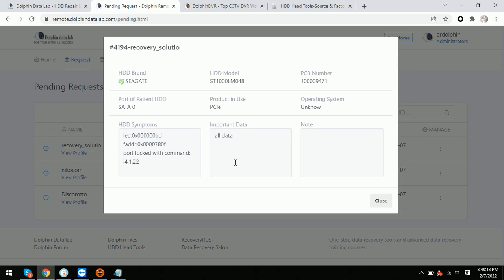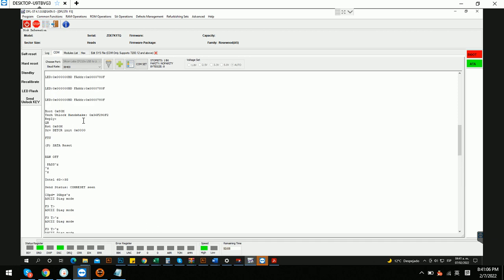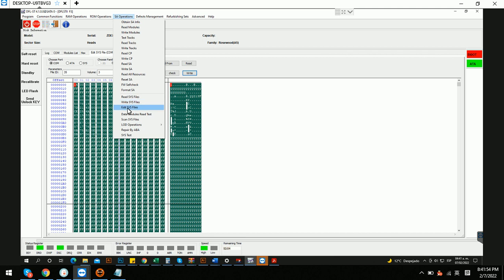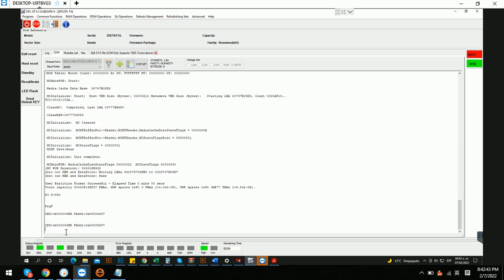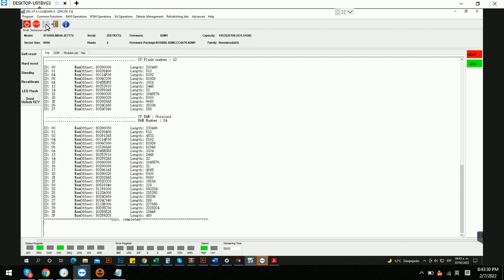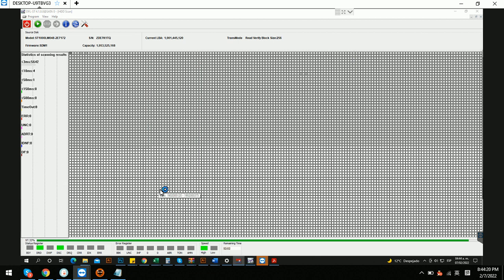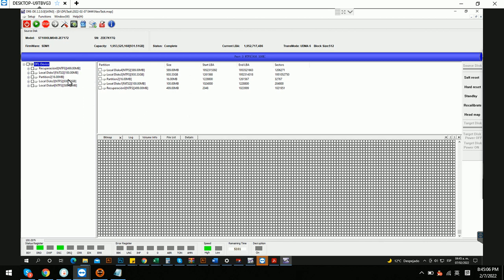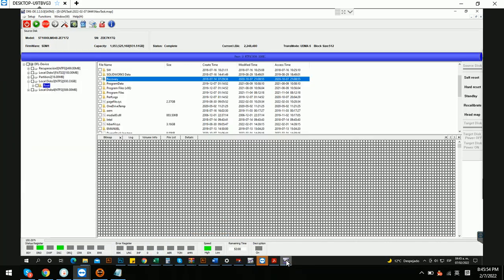ST1000LM048 2E7172 LED HDD Repair and Data Recovery Steps